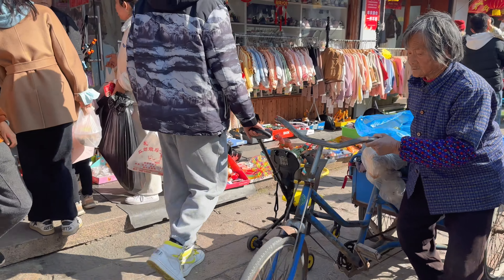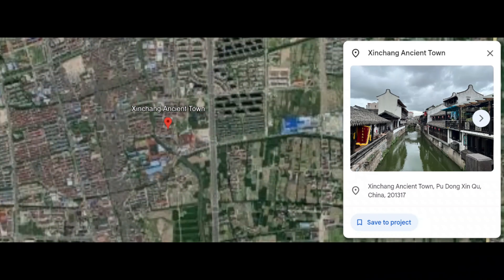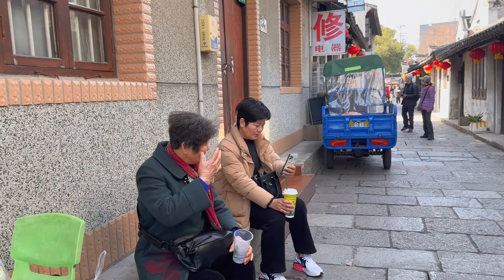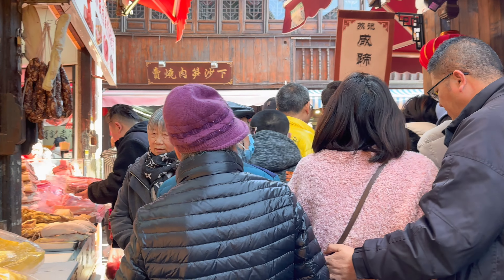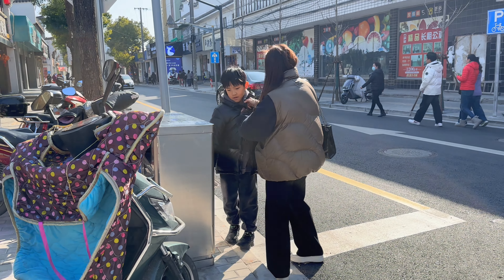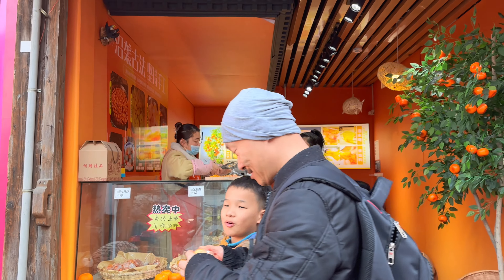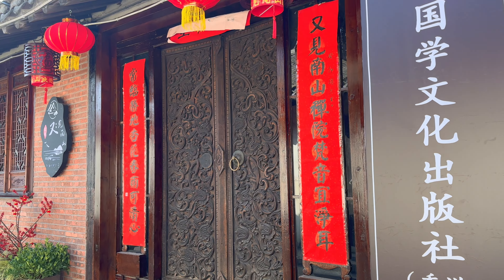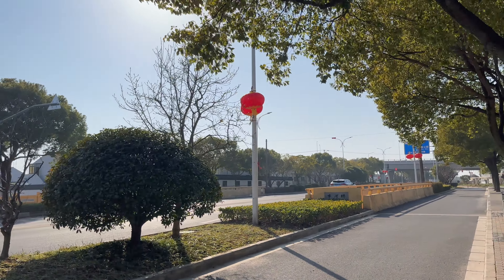Why does Nobody Show this Side of China?🇨🇳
In this video, I share about Shanghai's Old Ancient Water town "XinChang".